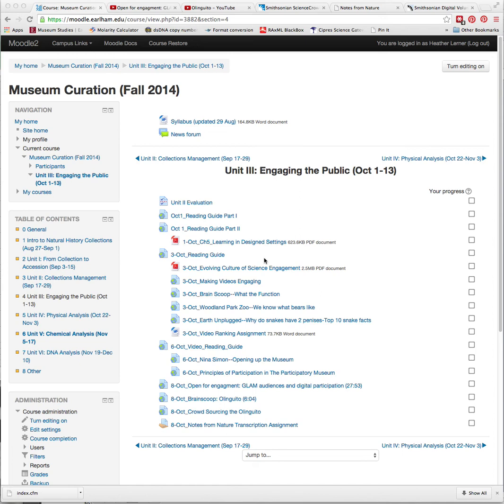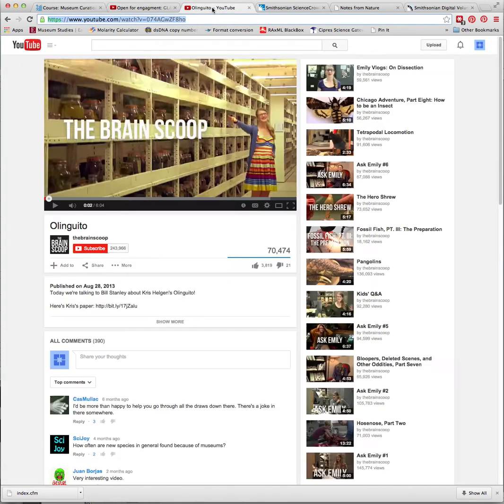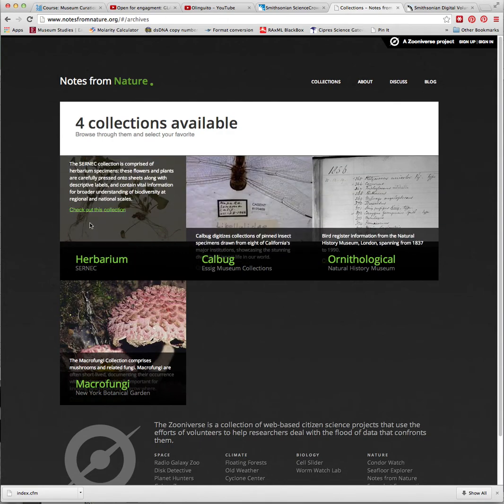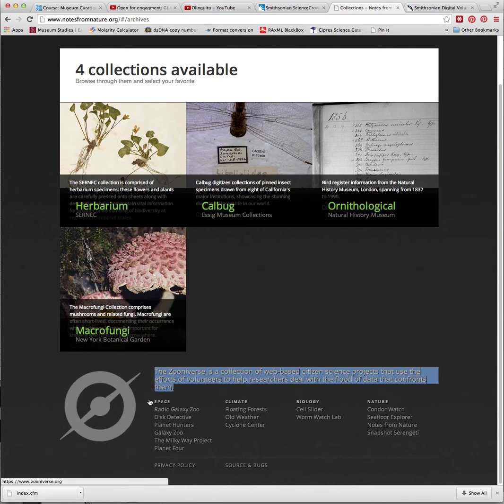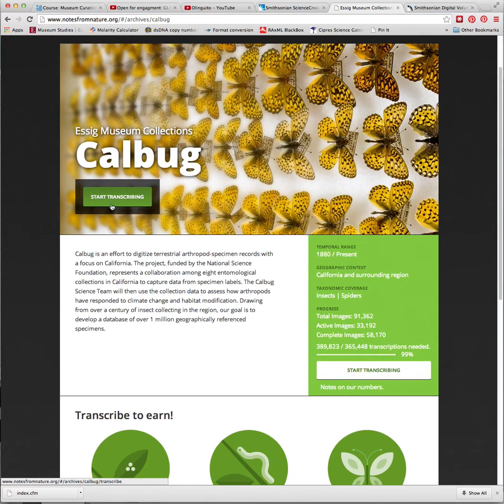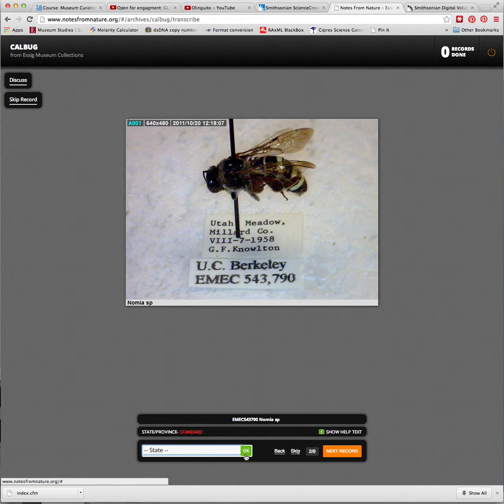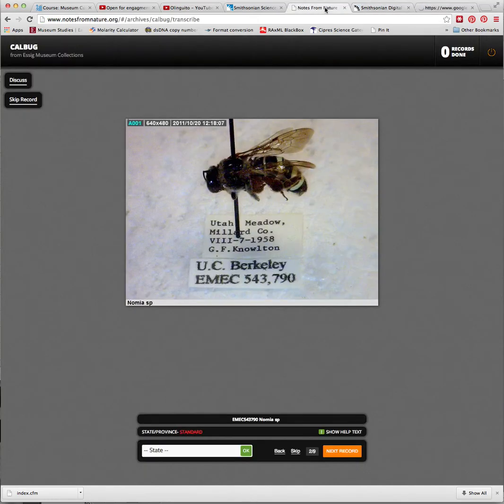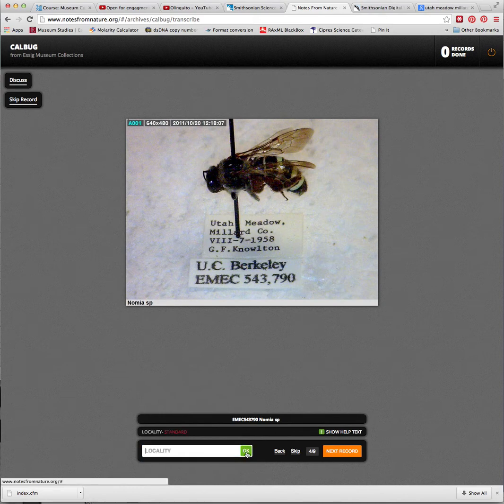8 Oct Reading Guide